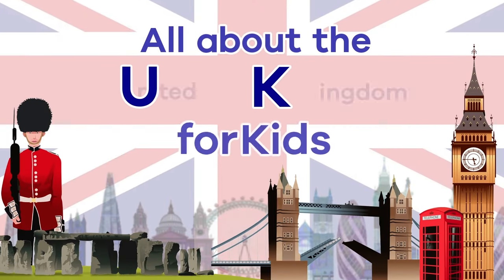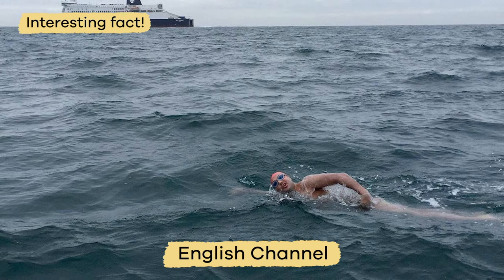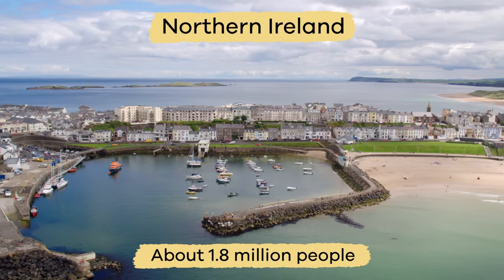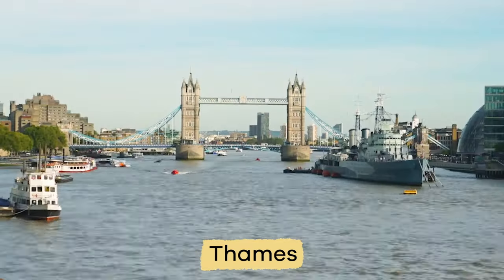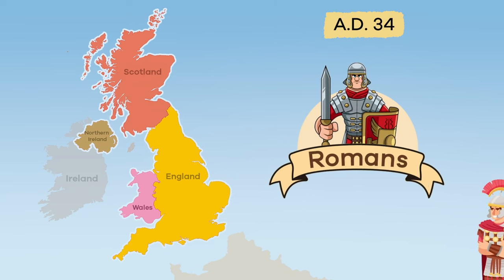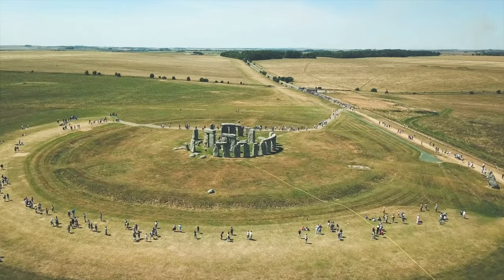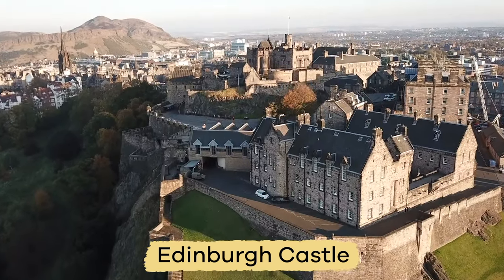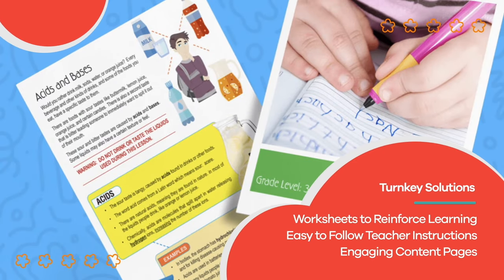All about the UK for Kids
NOTE: Please note that the longest river in the UK is the River Severn, which is 354km long (about 220 miles), NOT the River Thames, which is a little shorter at 346km (about 215 miles). Please forgive the error and enjoy the video :D

In All about the UK for Kids, you will learn about the four countries that make up the United Kingdom. When people mention the UK, they are not talking about a country but about the countries that are part of it! Those four countries are England, Wales, Scotland, and Northern Ireland. And no, Northern Ireland is not the same as Ireland. Those are two separate countries, and Ireland is not part of the UK.

The official name of this collection of countries is the United Kingdom of Great Britain and Northern Ireland. That's because Great Britain constitutes England, Scotland, and Wales.
The largest country by both area and population is England. Believe it or not, even though Northern Ireland is an entire country, fewer people live there than in London, England! London is home to nearly 9 million people, while Northern Ireland in its entirely is home to about 1.8 million people.

There are some really interesting places to visit throughout the UK. One of them is Loch Ness in Scotland. The word "loch" means lake, so the loch ness monster is the monster of Lake Ness. Another fascinating place is the tower of Big Ben. What you may not know is that the actual name of Big Ben is Great Bell. And Big Ben doesn't refer to the tower but to the bell itself. Let's see what else you can learn!

We hope you and your student(s) enjoyed learning about George Washington Carver! If you want even more information, head over to our website and download one of our many free lesson plans, full of activities, worksheets, and more!

What you will learn in All about the UK for Kids:
0:00 Introduction to the United Kingdom
0:34 Countries that make up the UK and its geography
1:39 What is Great Britain?
2:21 Populations of the four countries
3:09 Various terrain and climate of the UK
4:27 History of the United Kingdom
5:18 The beginning of the Anglo-Saxons
6:29 Tourist landmarks and attractions
7:47 Review of the facts